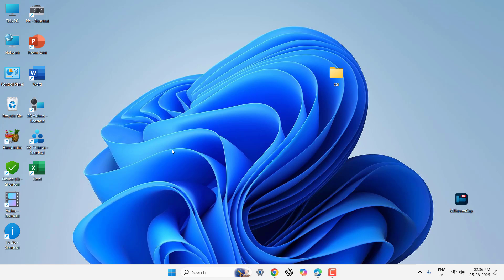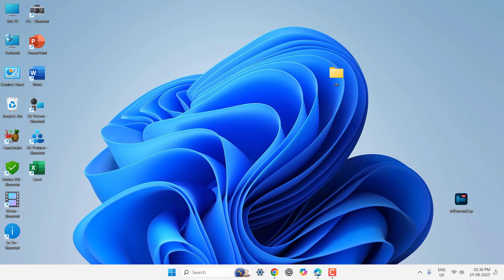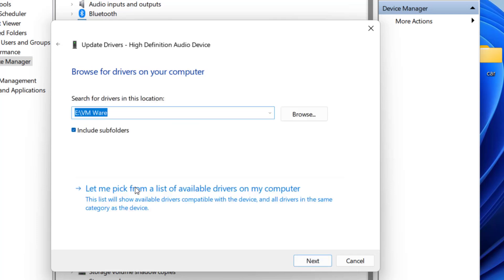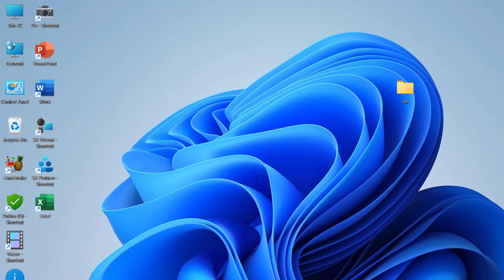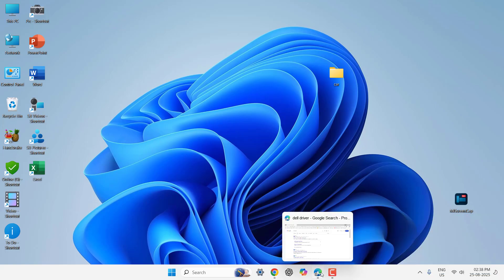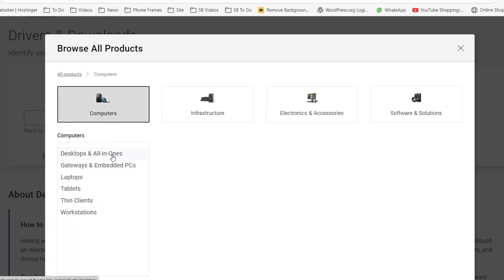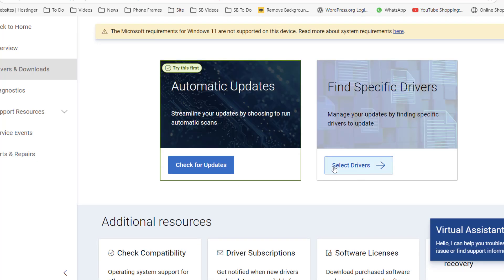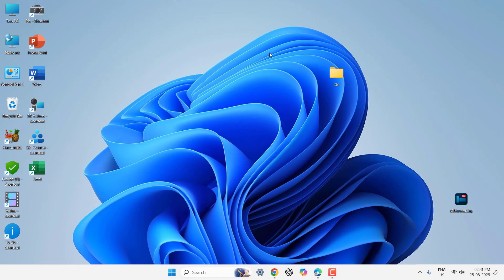How to Restore Missing or Accidentally Deleted Audio Sound Driver in Windows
Learn how to restore a missing or accidentally deleted audio sound driver in Windows and fix sound issues on your PC. This guide will help you reinstall or update your Realtek High Definition Audio driver to get your sound back. Whether you’re using a Dell, ASUS, HP, Acer, Lenovo laptop, or desktop, these easy steps will solve common audio problems and bring back your system’s sound quickly. Perfect for fixing driver issues, missing sound, or reinstalling audio drivers in Windows.

how to restore missing or accidentally deleted audio sound driver in windows, get back missing audio driver, reinstall realtek high definition audio driver, fix no sound issue in windows laptop or desktop, dell audio driver fix, asus audio driver reinstall, hp laptop no sound problem, acer sound driver missing, lenovo audio driver recovery, windows 10 audio driver fix, windows 11 sound driver reinstall, recover deleted audio driver, fix sound not working in windows pc